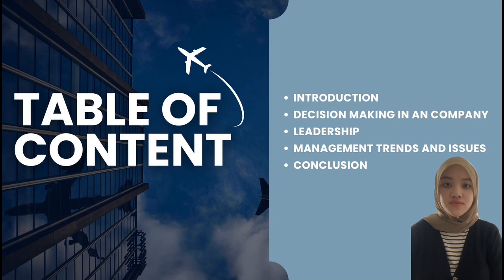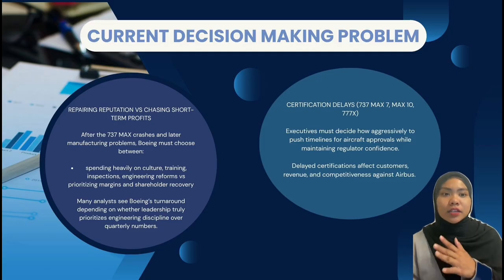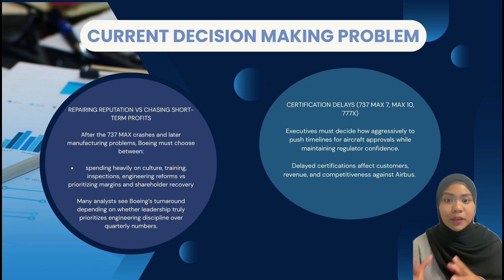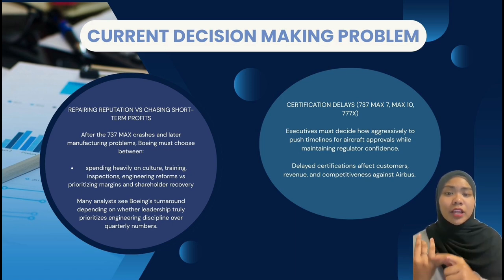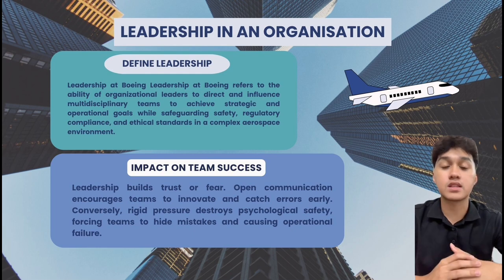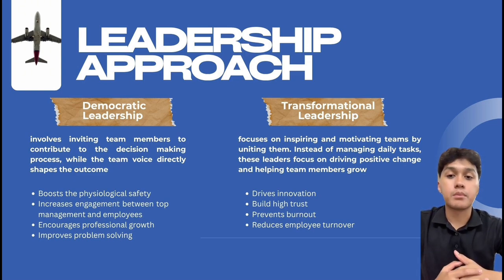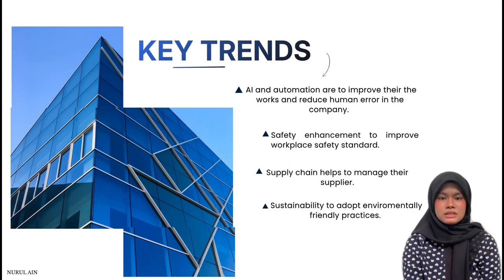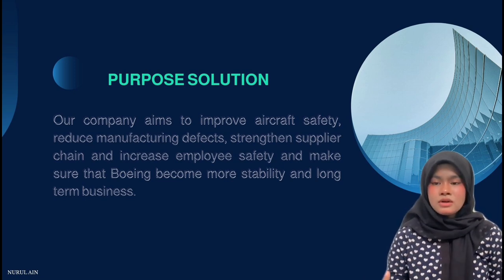(GROUP 2) ADS460 - MANAGEMENT PRINCIPLES AND PRACTICES IN BOEING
GROUP(2): BOEING

1.NUR ALEYA ATHIRA BINTI MISRAR (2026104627)

2. SITI NURAISYAH BINTI MOHAMAD AZAM (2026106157)

3. AFIQ NAQIUDDEEN BIN SHAHRIL (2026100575)

4. NURUL AIN BINTI ABDUL QAYYUM (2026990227)